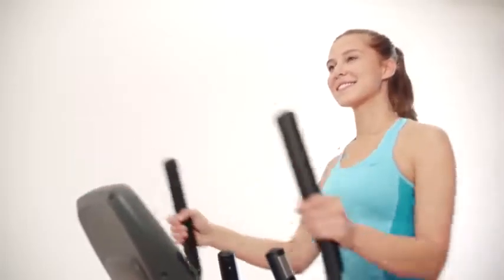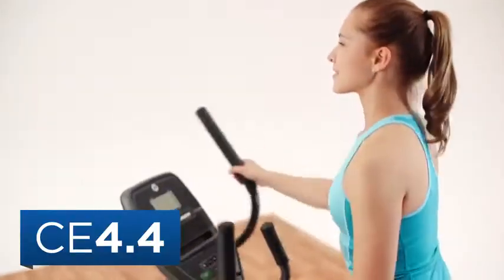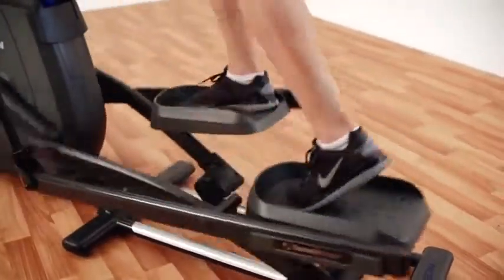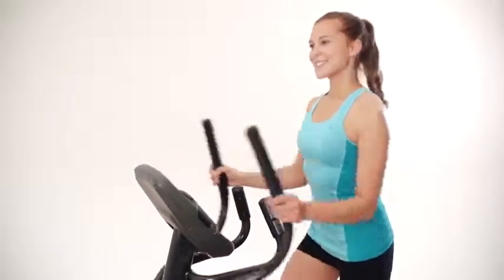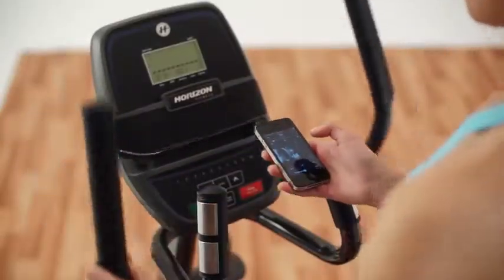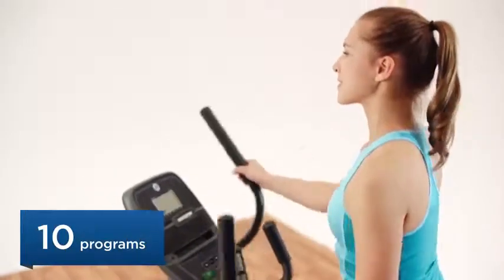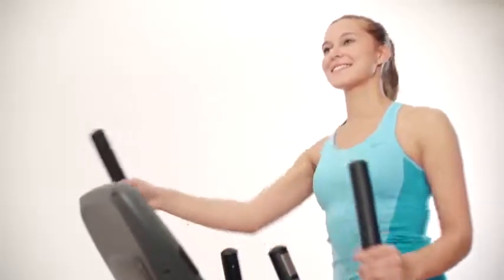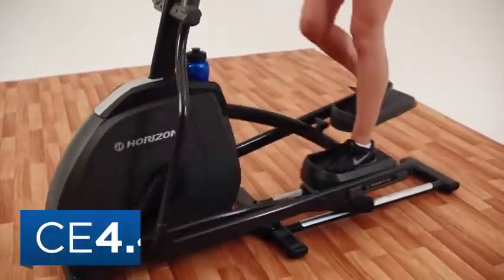CE4 4 Elliptical Trainer